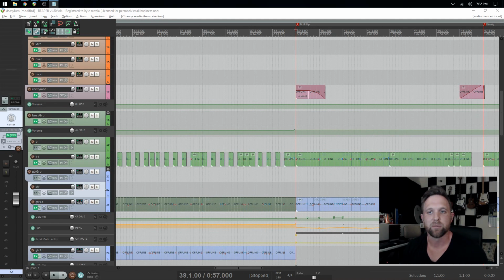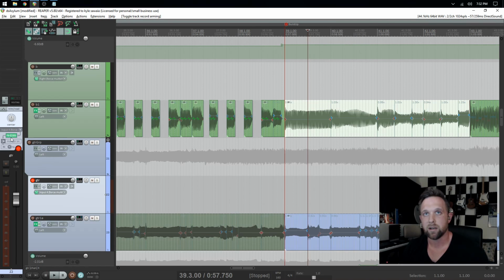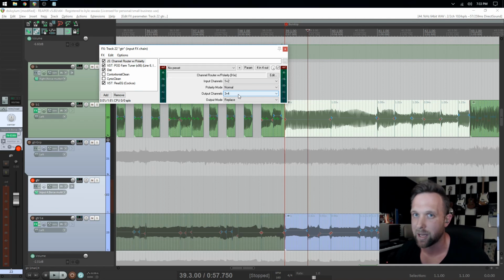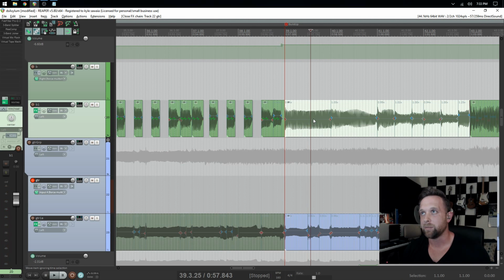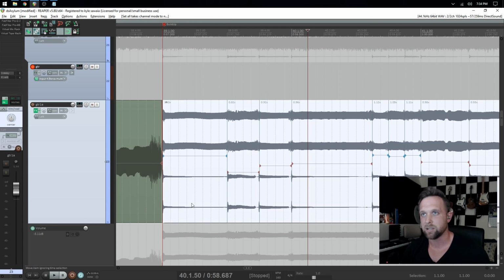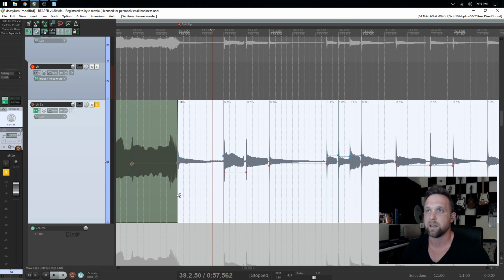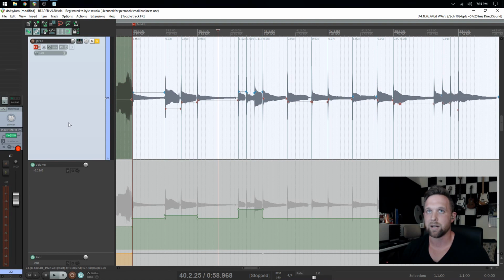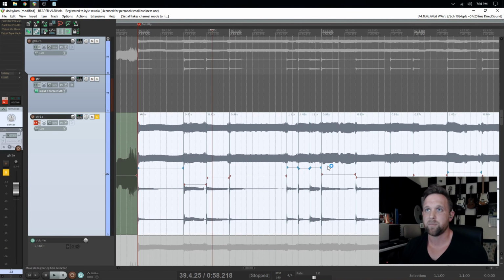Insane Amp Sim/DI Recording Hack - Reaper Quick Tip!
Hey guys.  Thought of this really sick amp sim / di track hack to record both at the same time with 1 input and keep them both locked together in the same item.

Important note is to set your input mode to record "multichannel" that way it will record all the inputs feeding it, not just mono.